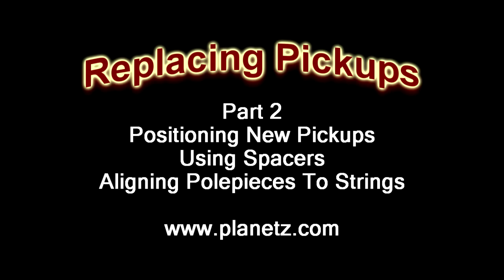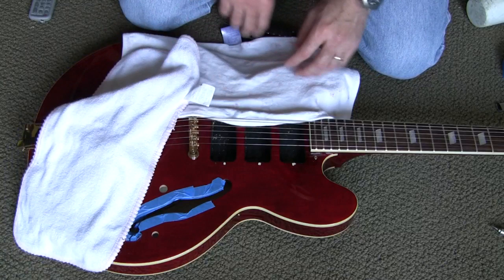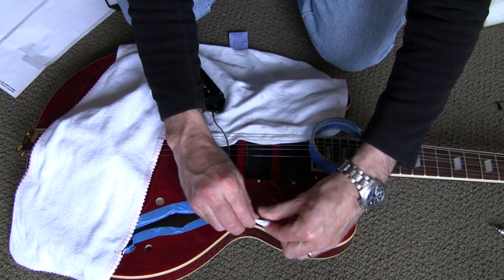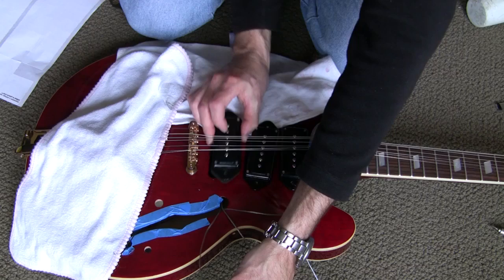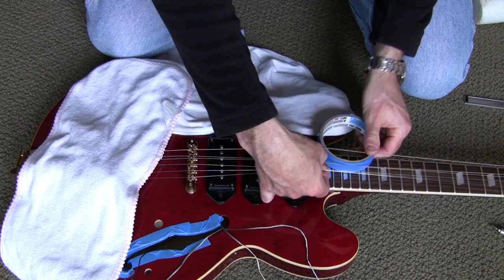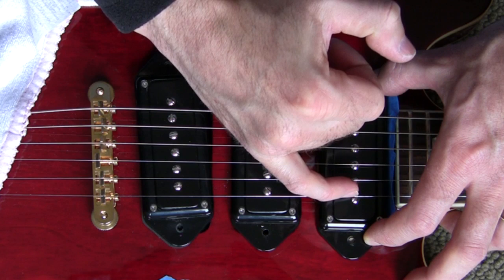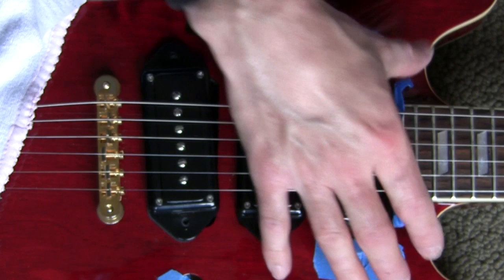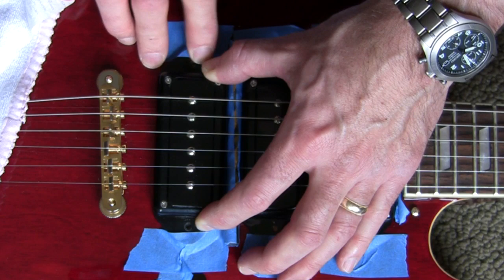Replacing Pickups In a Semi-Hollow Body Guitar, part 2: Positioning the Pickups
In part 2 of this video series, I show some common-sense tricks for properly positioning the pickups front-to-back and side-to-side on the guitar, without having to make lots of measurements, etc.  In the next video, I'll drill the holes and finish it up.
The pickups I'm using are dog-eared P-90's . I'll do a full review of those later.